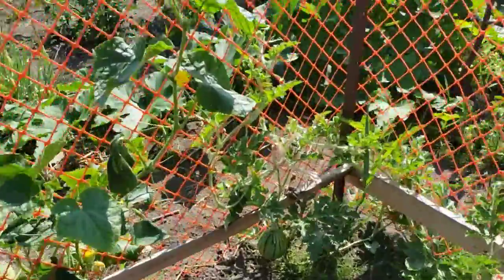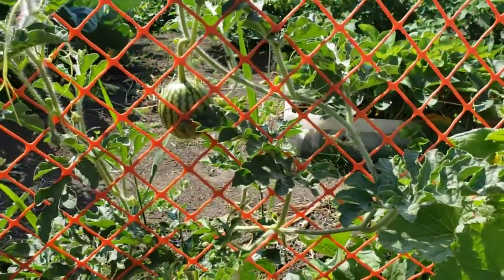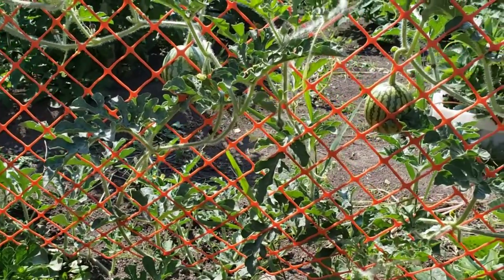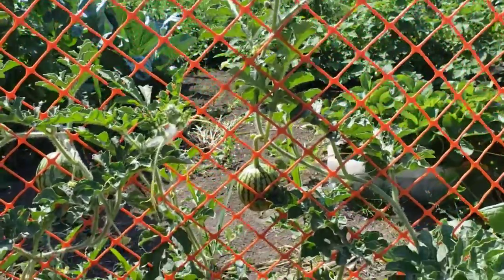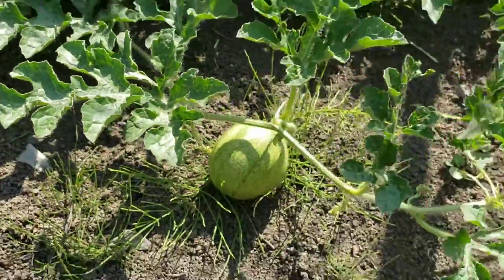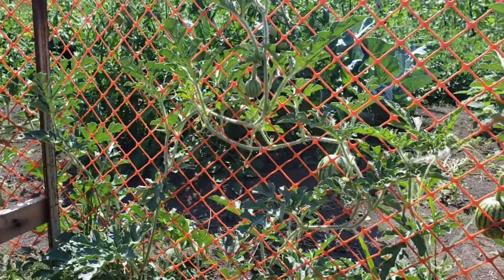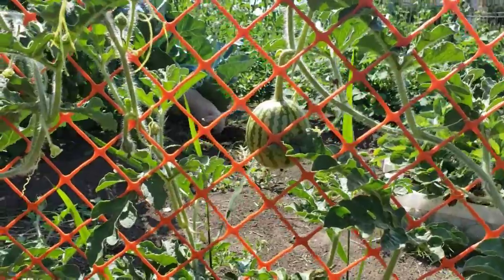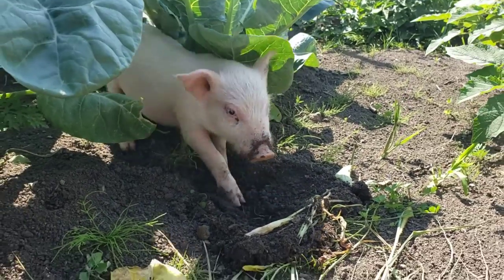plant seeds grow blessings